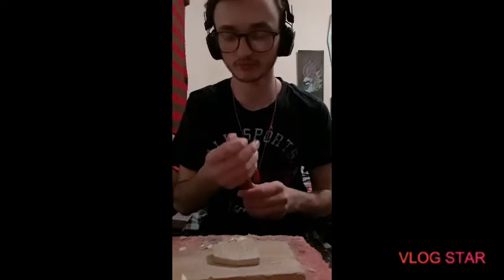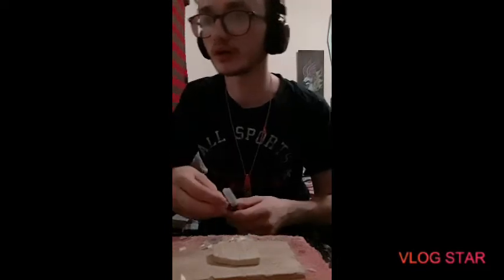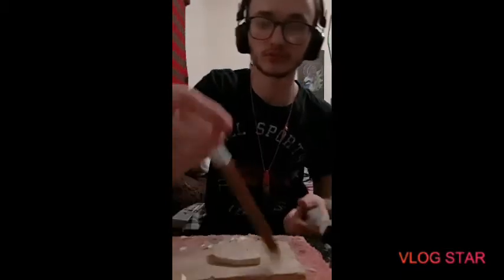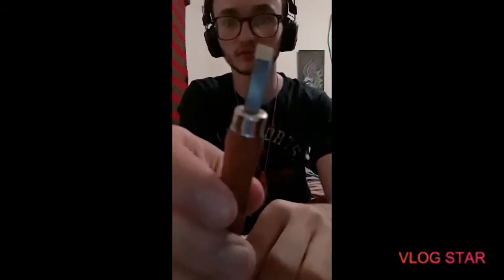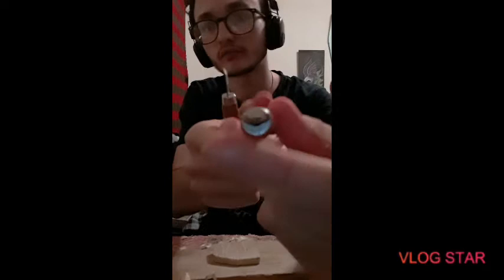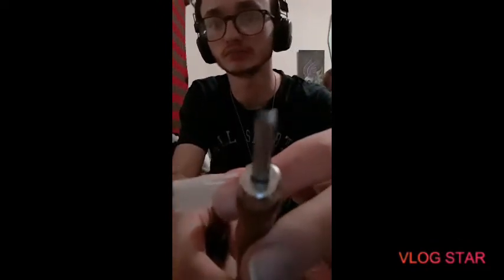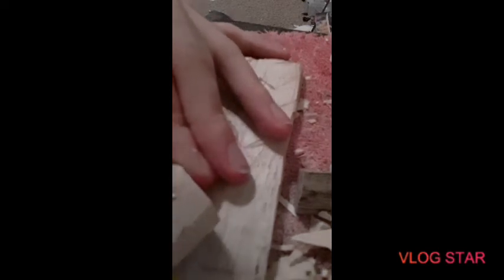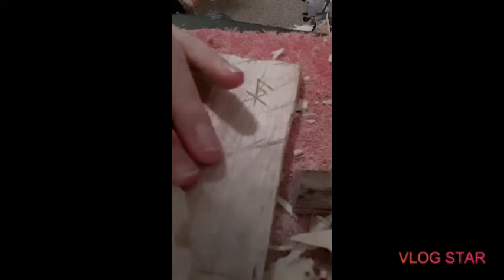Diy: Wood Carving Flower Pattern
I hope you liked this video and share with all wood carver and comment down what you like about it.